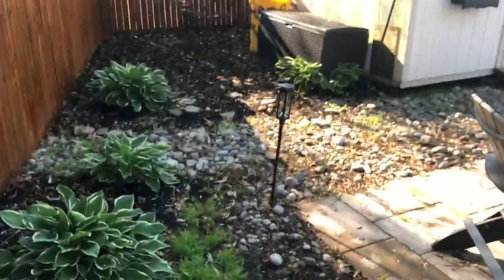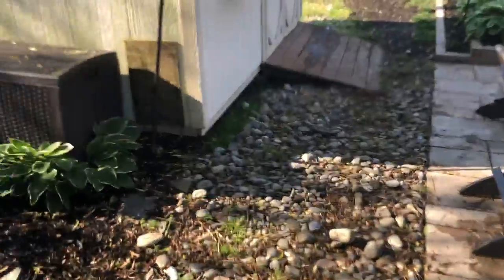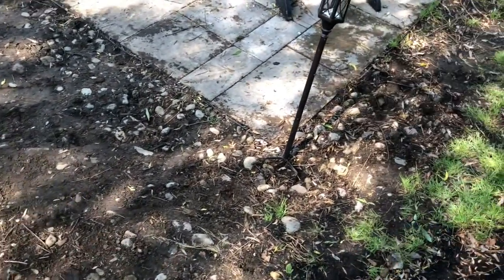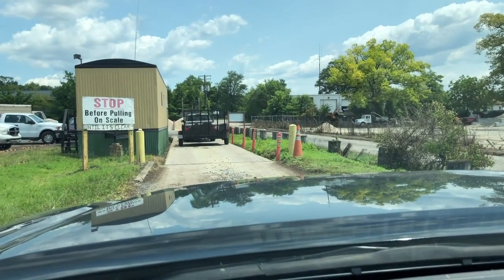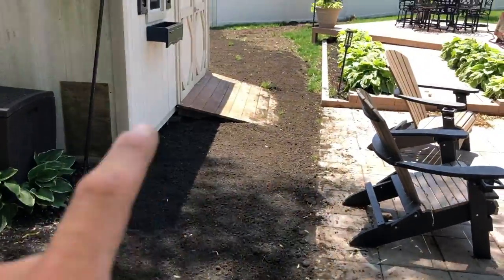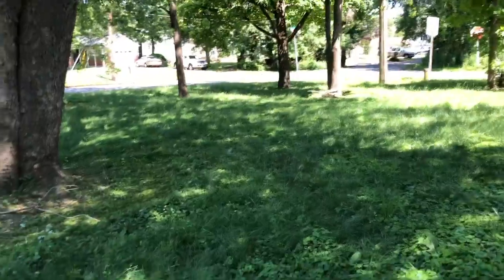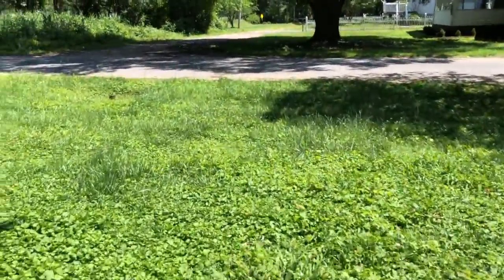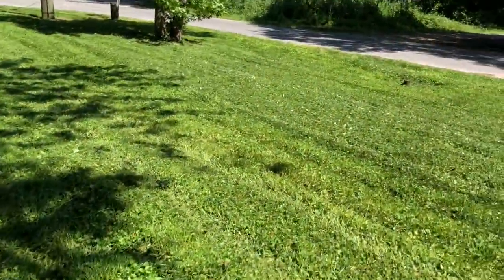Lawncare Vlog#5 Topsoil and Overgrown Property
I'm HIRING! We help insurance agents make SIX figures with FREE leads, and NO chargebacks.

For everyone else, I make money selling life insurance. I make this free content in the hopes that you use it to improve your sales skills enough to partner with us.